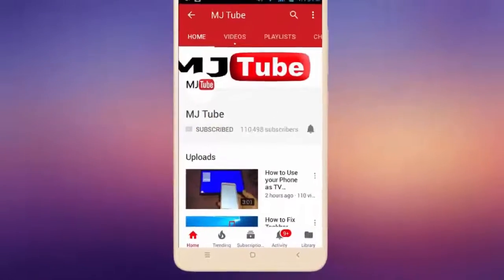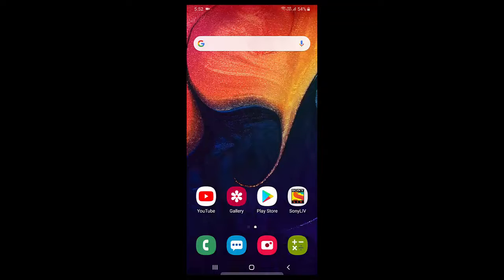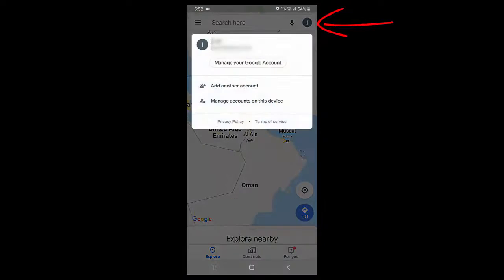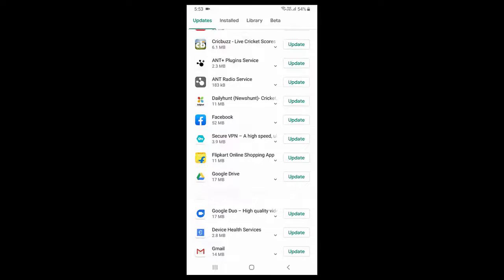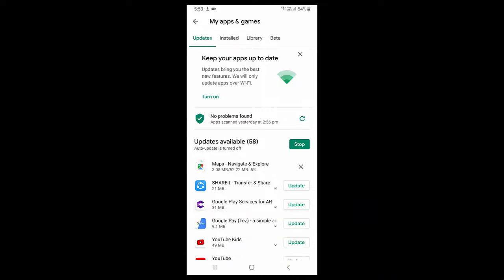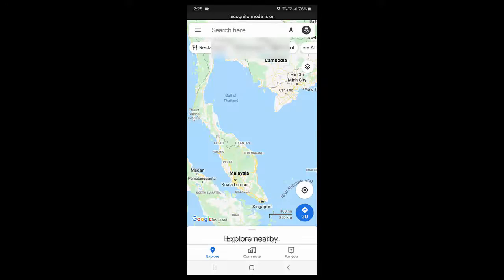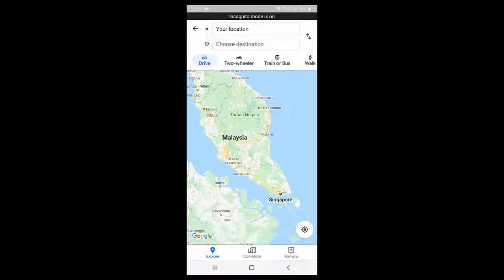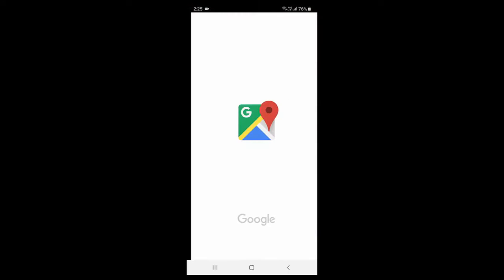Hide Your All Location History in Google Map (Incognito Mode for Google Map)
Turn off All Visited, Favorite Locations in Google Map for Android